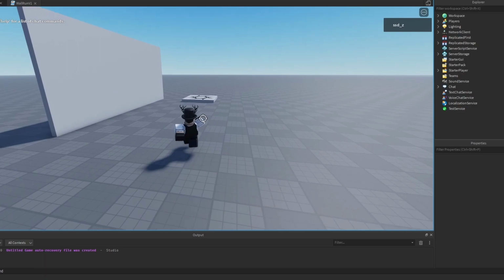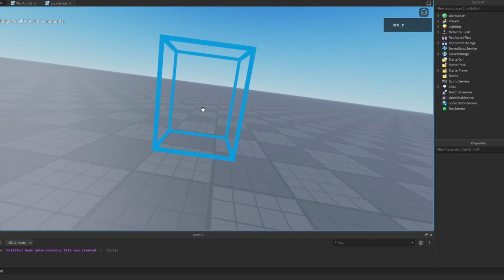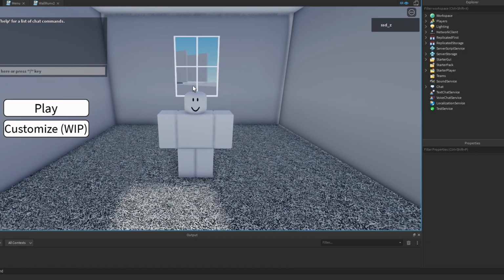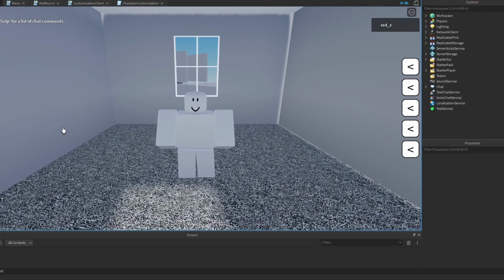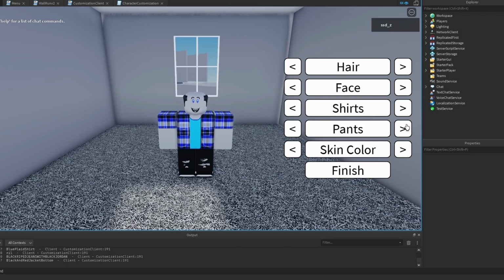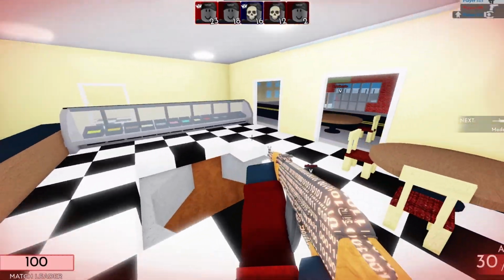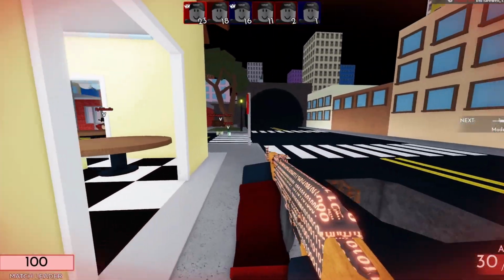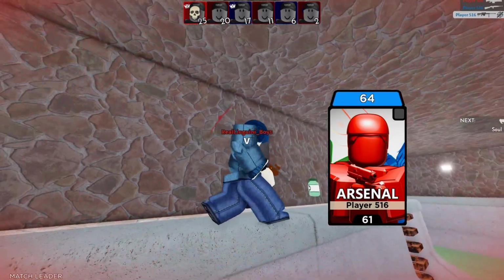First Devlog for Roblox Parkour Game | Devlog #1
Let me know if you want me to try to do more devlogs and whether or not you guys liked it.

[Background Music]